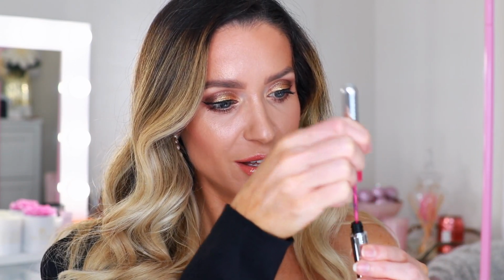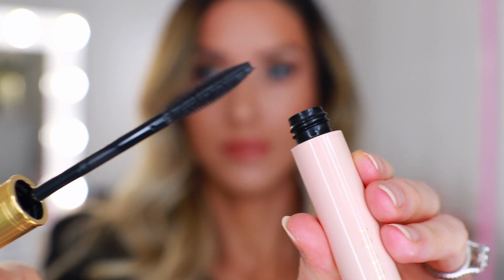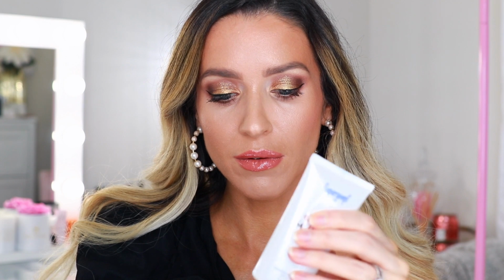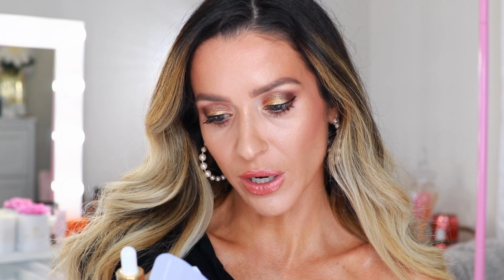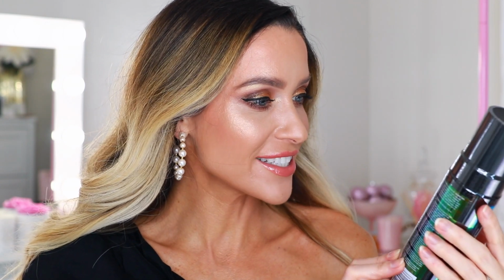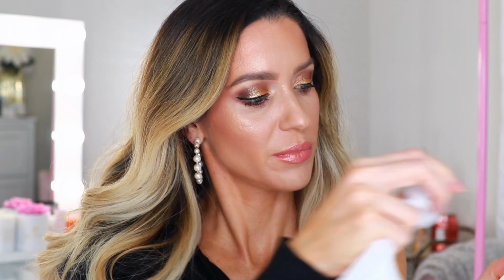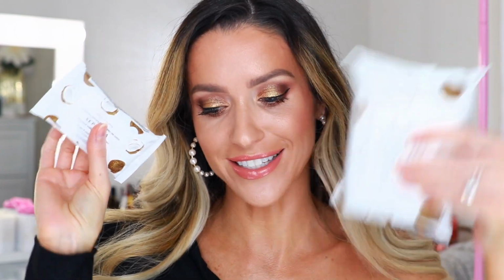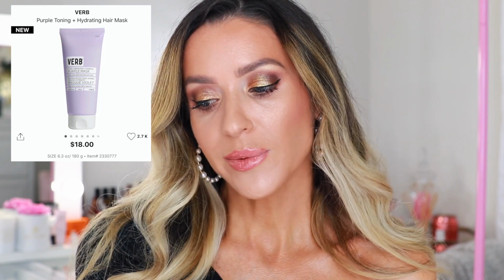SEPHORA VIB SALE HAUL SPRING 2020!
SEPHORA SALE
April 17th-May 1st VIB Rouge
April 21st -29th VIB
April 23rd- 27th Insider

CHARLOTTE TILBURY SALE

HAUL
$125 Bronze Seduction
$38 Blitztrance Full Fantasy
$45 St Tropez extra dark
$36 Supergoop glow screen
$25 Kiehl's sunflower mask
$54 Farsali glass skin
$32 Gucci eyebrow pencil
$35 Gucci mascara
$3 coconut wipes
code: Erin15
$62 Kerastase hair mask
$ Verb purple mask
$35 Chantecaille Lucky gloss

$125 Bronze Seduction
$32 PML concealer
$91 ByTerry CC serum rose
$44 CT Airbrush Flawless foundation
$29 BareMinerals bronzer
$54 Guerlain bronzer
$27 Tarte shape tape
$30 LM Peach blush
$47 Guerlain gold highlighter
$23 Eyebrow pencil
$59 TF Eyeliner
$30 Mascara
$38 Full Fantasy lipstick
$29 Earrings
$22 Gold scissors

MY SKIN TYPE & FOUNDATION SHADES:
Chanel: 30 beige foundation, 10 concealer
Dior: 300 or 311
CT: 6N in airbrush flawless, 3 flawless filter